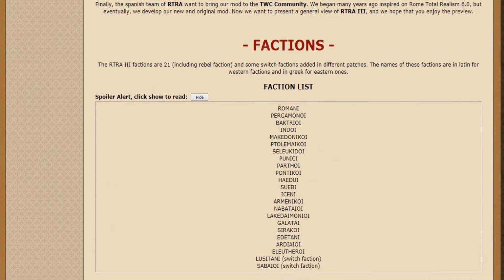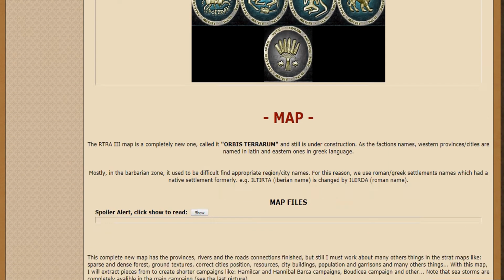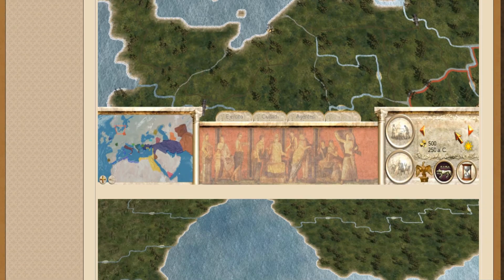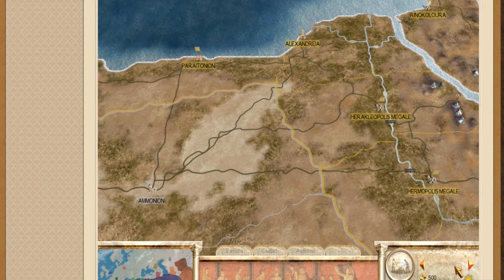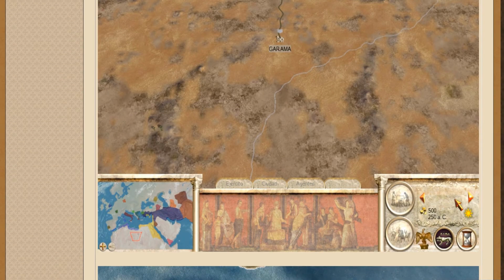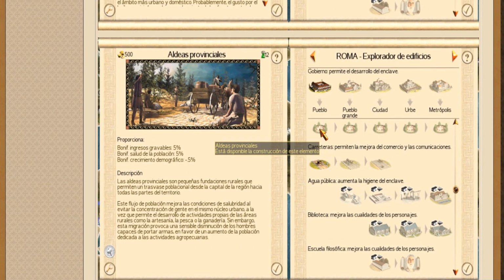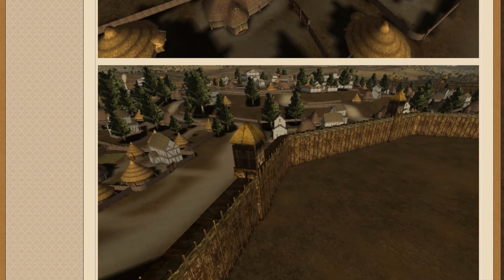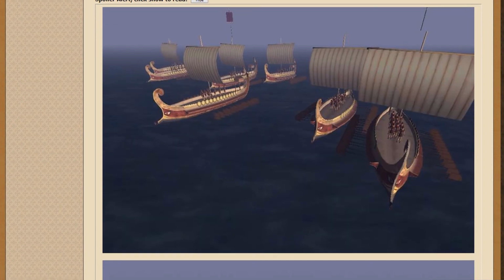TWC News #4 - Rome Total Realism Anabasis III Development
• Check these links now!

• Have a video to share with us? Want your content shown in the spotlight? Use the Template provided below and visit Total War Center to contact one of the Media Staff members (linked below) to apply your video for us to review and consider for the channel.

- Video Template -
Video Creator:
Video Title:
Video Length:
Video Topic:
Video Quality:
Possible Copywrite (Yes/No):
Language:
Creators Youtube:
Social media platforms. Twitter, Facebook etc:

• Contact our Media Staff on Total War Center!